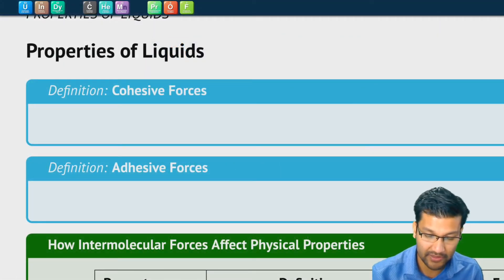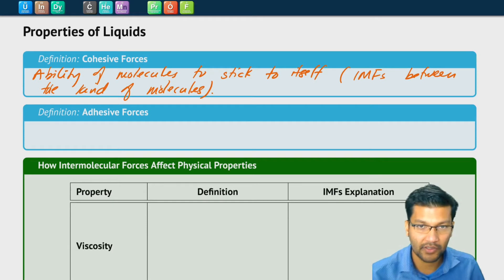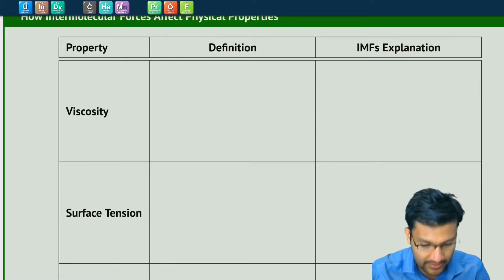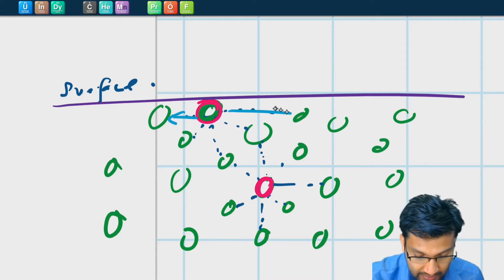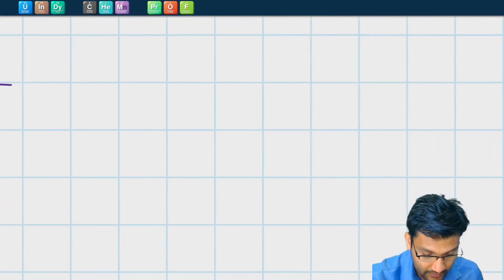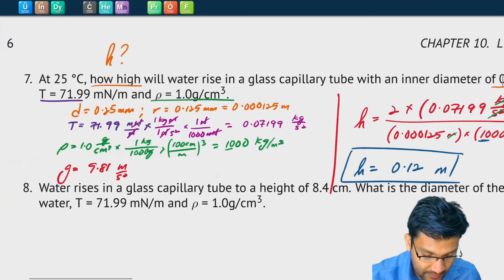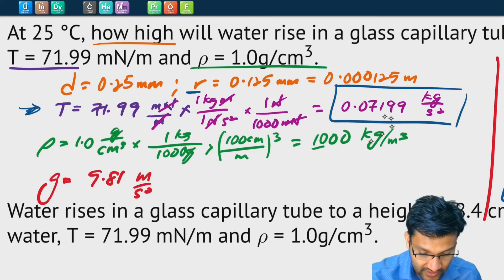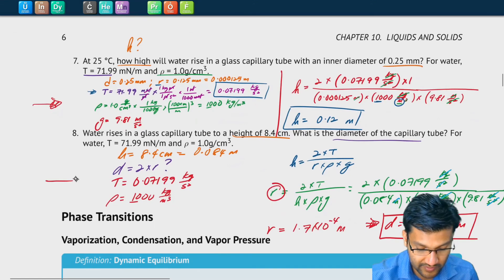Properties of Liquids